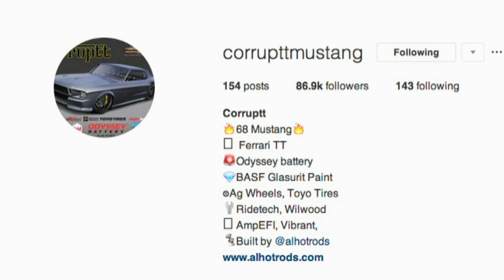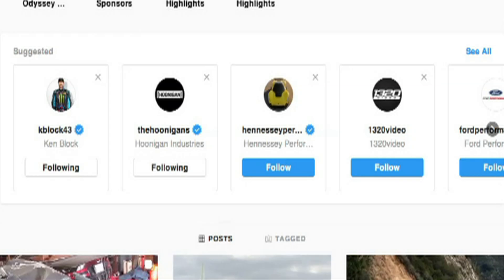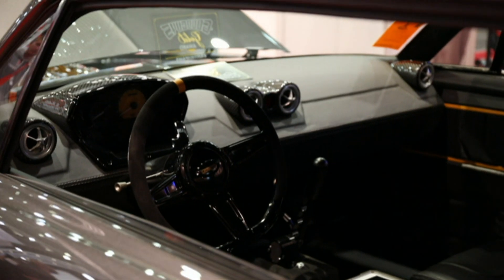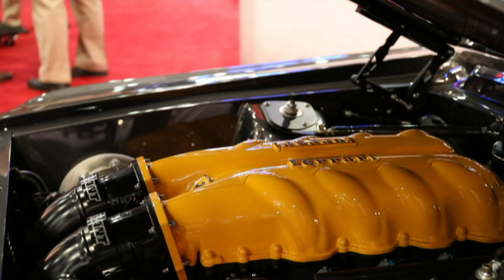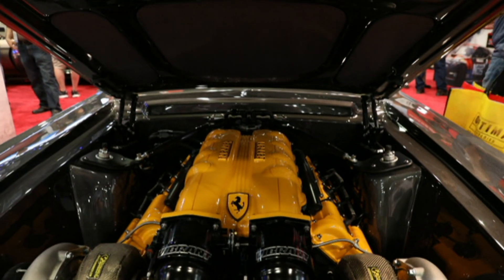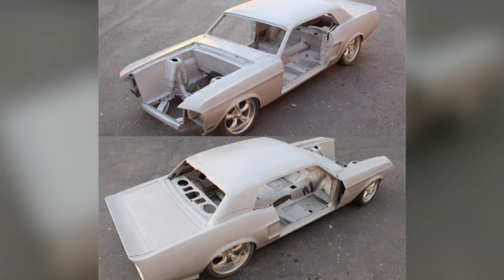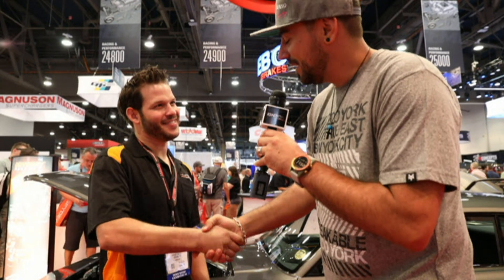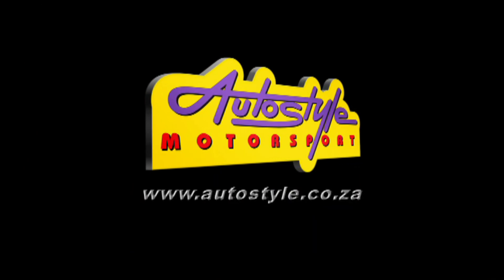Petrolheads - SEMA 2018 - Corruptt Mustang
The IGNITION Team headed to United States of America for the legendary SEMA Show in Las Vegas. Vic caught up with owner of one of the show's Highlights: The Corruppt Mustang